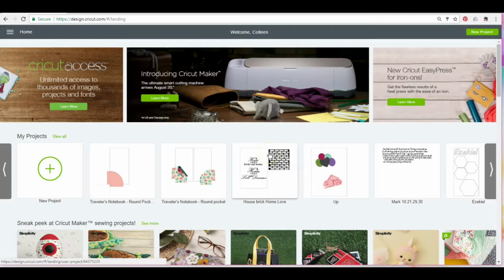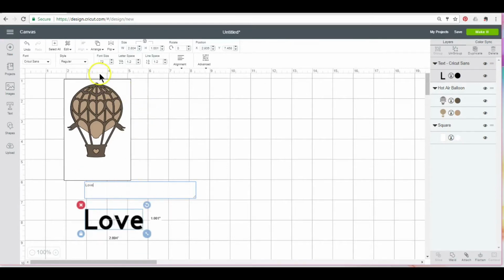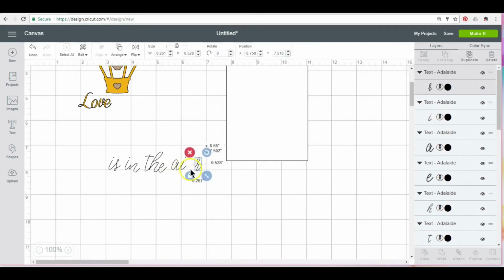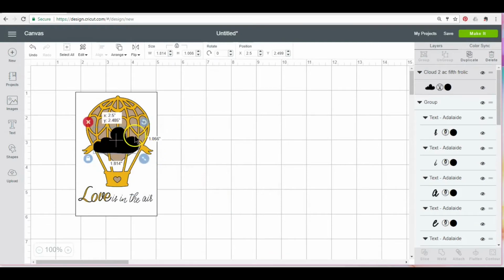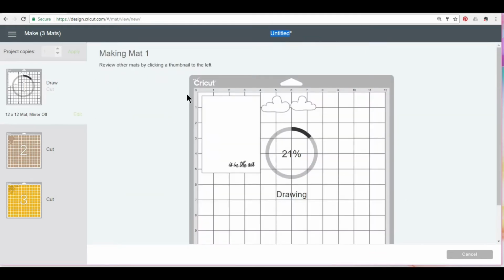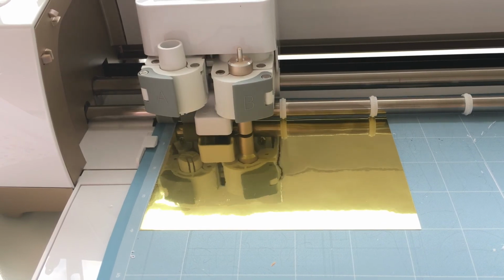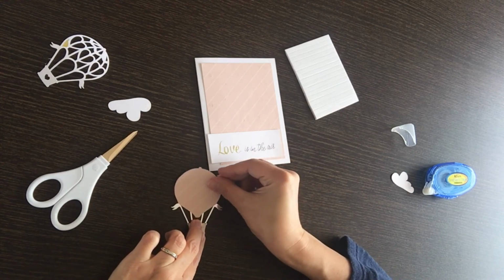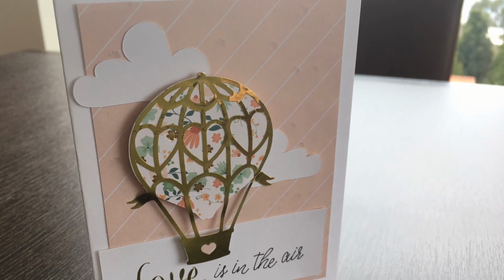Cricut Explore Air Tutorial - Balloon Wedding Card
Cricut Explore Air tutorial on how to make a wedding card from start to finish. I used the Cricut vinyl gold foil, white Georgia pacific card stock and My Mind's Eye On Trend paper pack. This project took less than an hour to create.

Cricut Adhesive Gold foil sample pack with other colors:

Cricut Adhesive Gold foil in a roll:

My Mind's Eye On Trend 6x6 paper pack

Cricut Writing Font: Adelaide

Georgia Pacific White Cardstock: